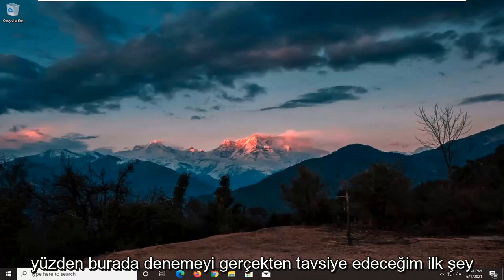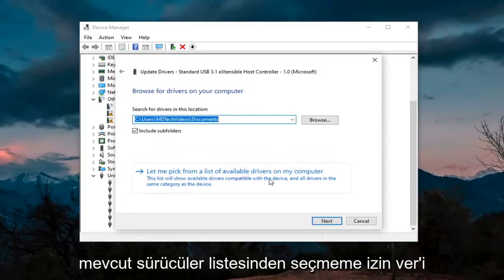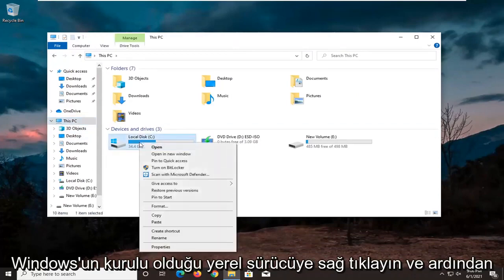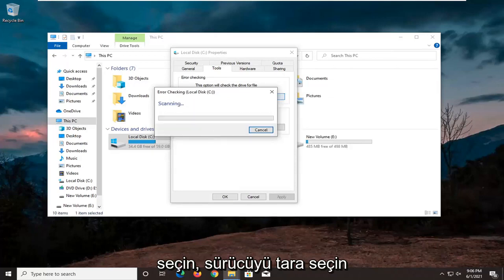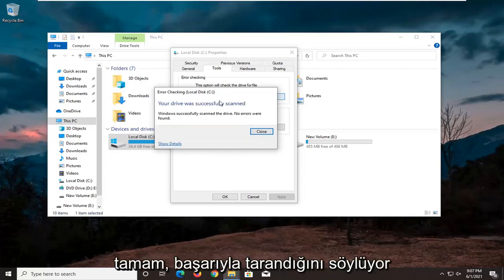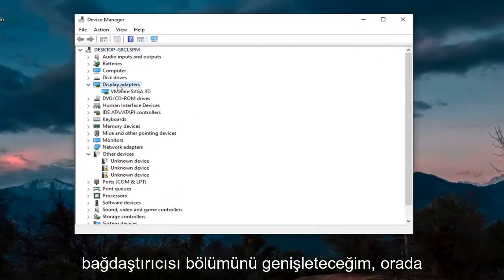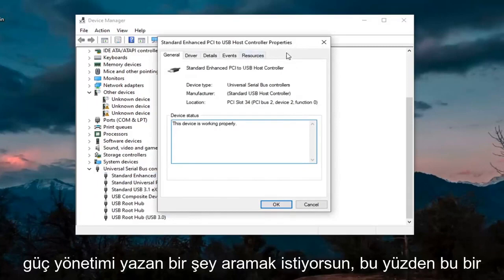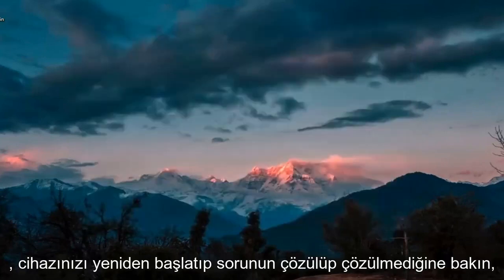Windows 10/11'da Algılanmayan Grafik Kartı Düzeltme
Windows 11/10/8/7'de Algılanmayan Grafik Kartı Nasıl Onarılır

Grafik kartınız, PC'nizdeki en önemli donanım bileşenlerinden biridir.

Ne yazık ki, birçok kullanıcı grafik kartlarıyla ilgili sorunlar bildirdi ve onlara göre Nvidia grafik kartları Windows 10'da algılanmıyor.

Dizüstü bilgisayarda grafik kartı algılanmadı - Bu sorun genellikle dizüstü bilgisayarlarda ortaya çıkar ve bu sorunu yaşıyorsanız, özel bir grafik kullandığınızdan emin olmanız gerekir.

Windows 10'da Nvidia GPU algılanmadı - Bu sorunu yaşıyorsanız, grafik kartınız doğru şekilde bağlanmamış olabilir. Ayrıca, sürücülerinizin güncel olup olmadığını kontrol ettiğinizden emin olun.

Aygıt Yöneticisi, BIOS'ta grafik kartı algılanmadı - Grafik kartınızın doğru şekilde bağlanmamış olması veya bunun nedeni genellikle uyumsuz sürücülerden kaynaklanıyor olabilir, bu nedenle bunları güncellediğinizden emin olun.

Sürücü güncellemesinden sonra Nvidia grafik kartı algılanmadı - Bu sorun bir sürücü güncellemesinden sonra ortaya çıkmaya başladıysa, yalnızca sürücünün önceki sürümüne geri dönerek sorunu çözebilirsiniz.

Nvidia grafik kartı kullanılmıyor - Bu, kullanıcıların bildirdiği başka bir yaygın sorundur. Bunu düzeltmek için bazı çözümlerimizi denediğinizden emin olun.

Nvidia grafik kartı Windows 10'da çalışmıyor - Birçok kullanıcı Nvidia grafik kartlarının Win'de hiç çalışmadığını bildirdi